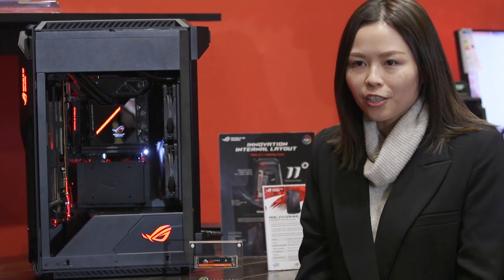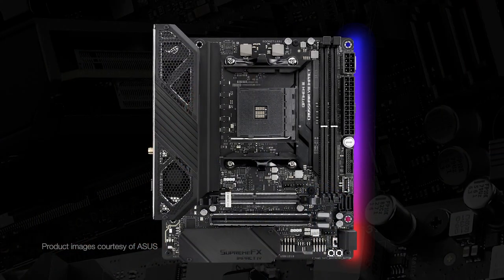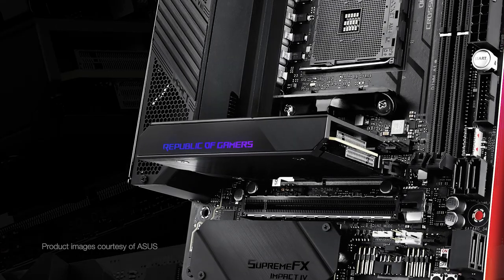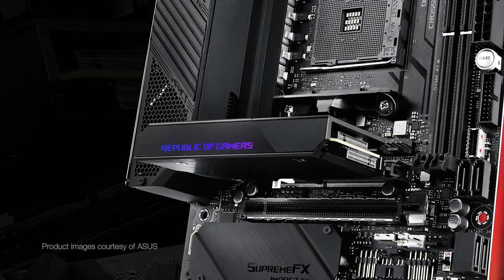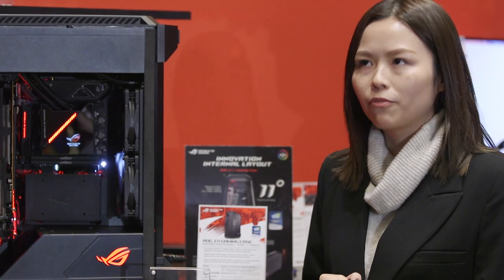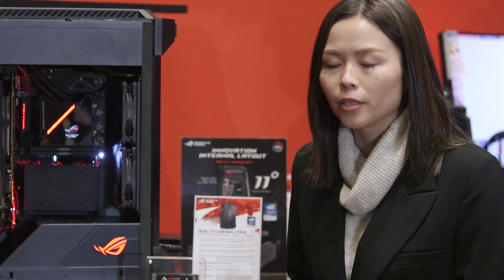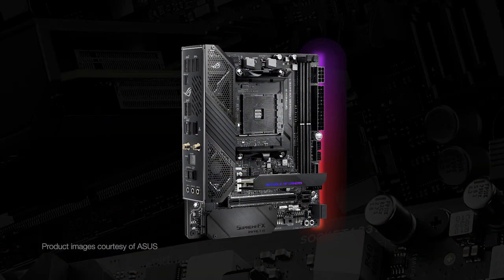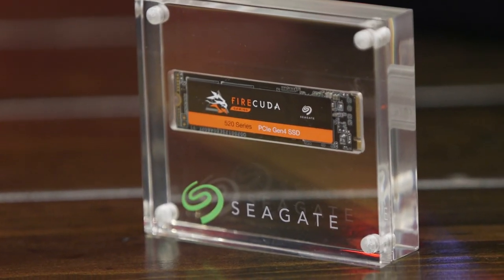Playing a Higher Speeds with FireCuda and Asus I Inside Gaming With Seagate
With read/write speeds of up to 5,000Mb/s, the PCIe 4.0 FireCuda 520 is a SSD built to take PC gaming up a notch. The Asus ROG Crosshair VIII Impact is built ready to handle all of those FireCuda speeds.